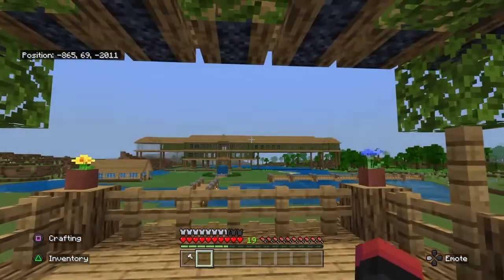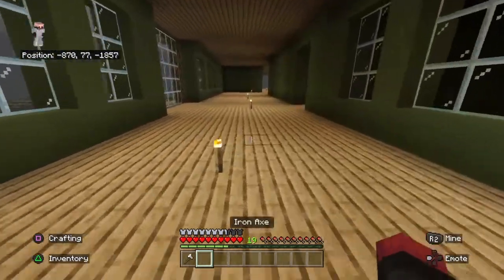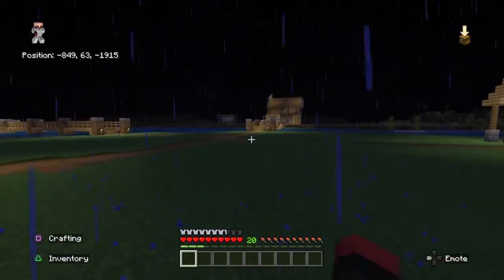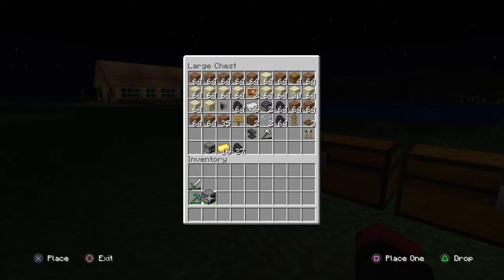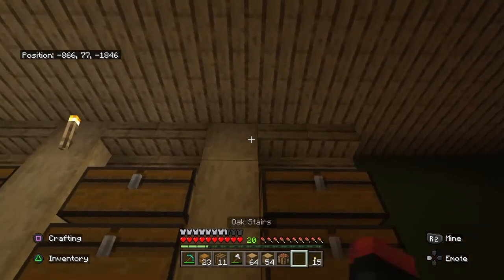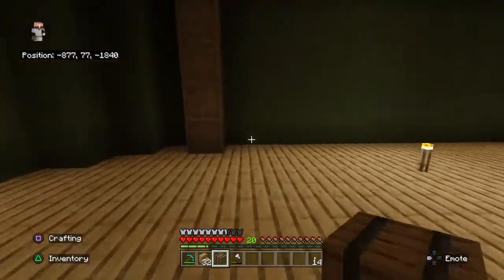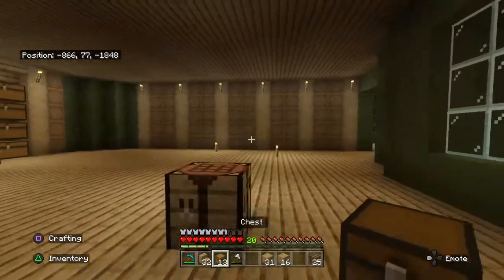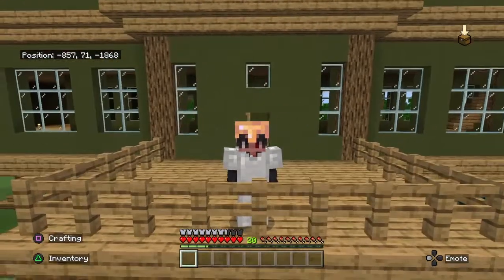Let's Play Minecraft Ep.8(Moving In/Storage Room)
This episode we move in to our new house!